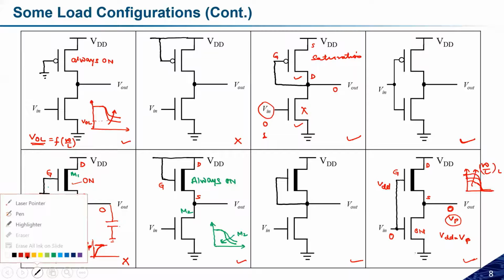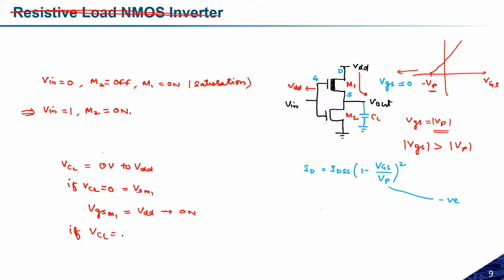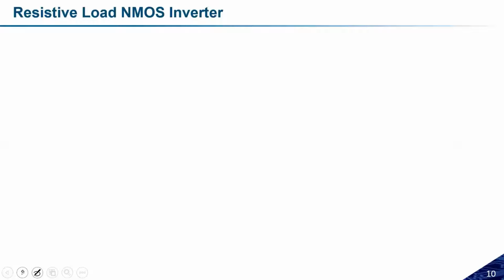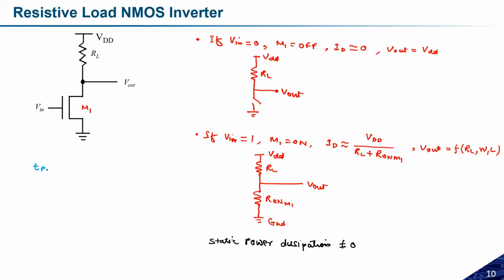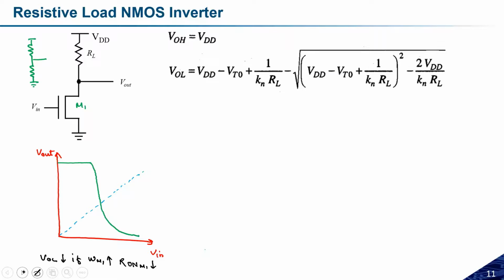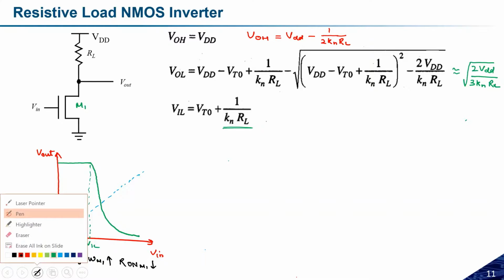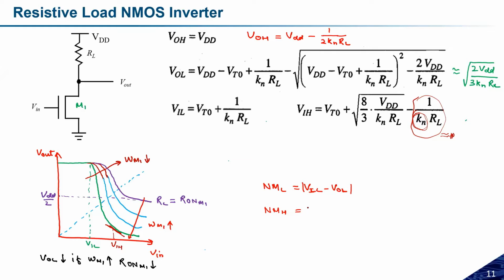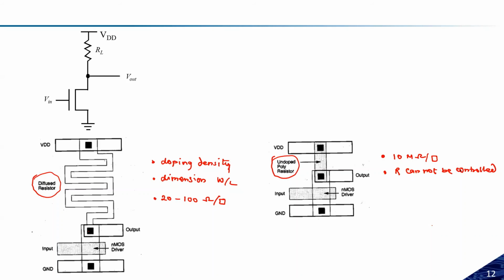Lecture 14: Resistive Load NMOS Inverter | MOS VLSI Design | Dr. Ambika Prasad Shah | IIT Jammu